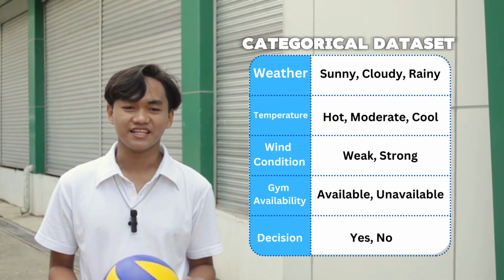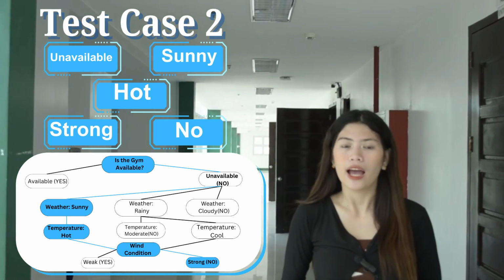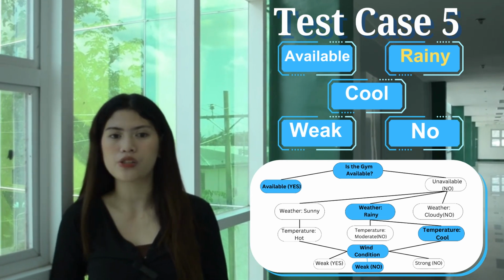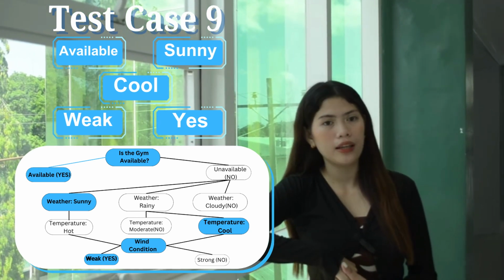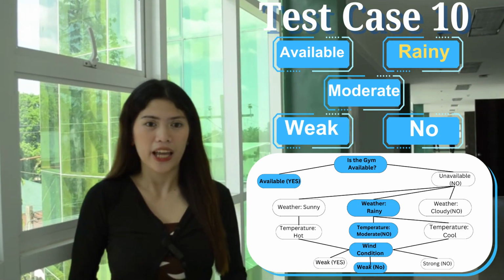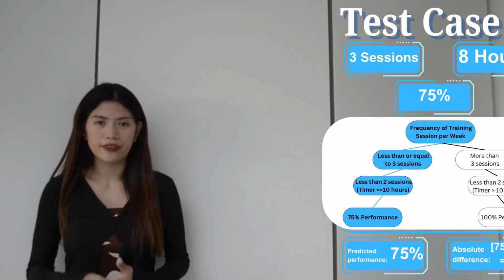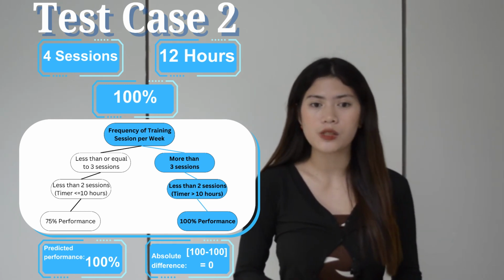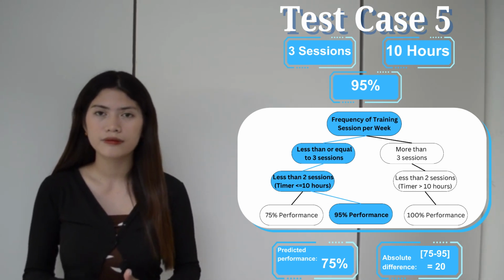ITG3- Decision Tree Algorithm(Classification and Regression) (Data Structure and Algorithm)